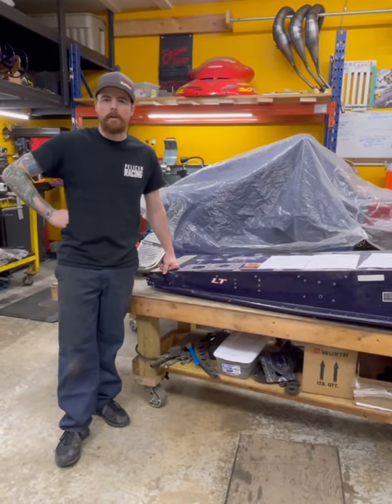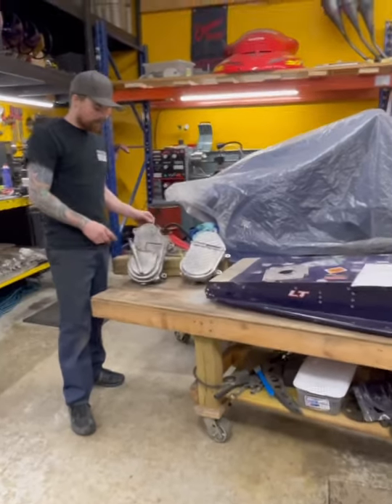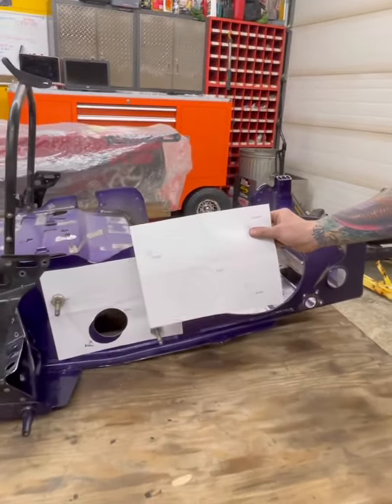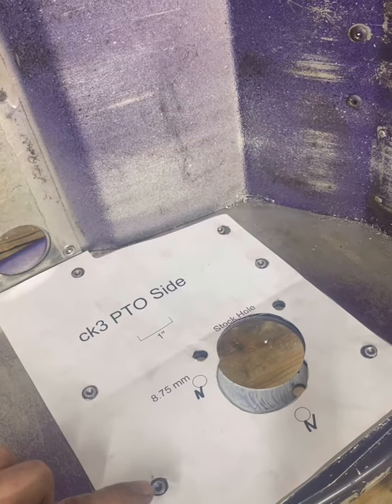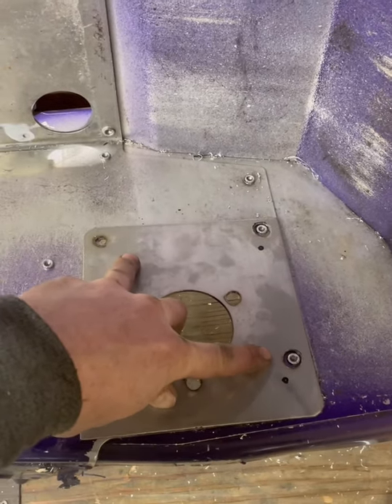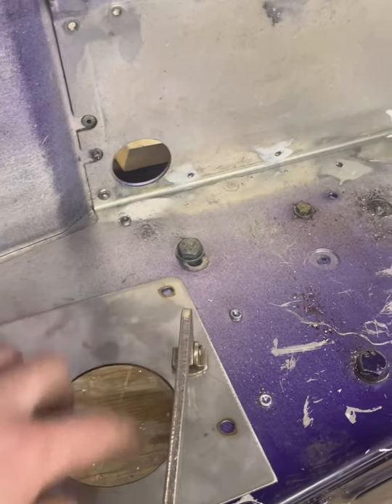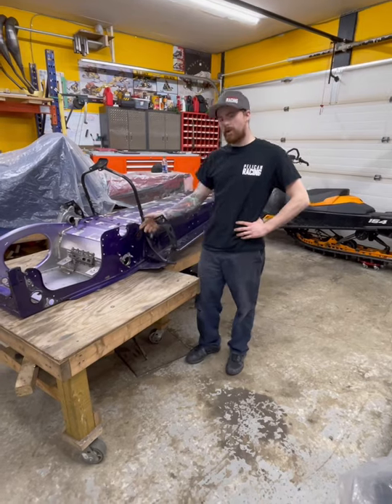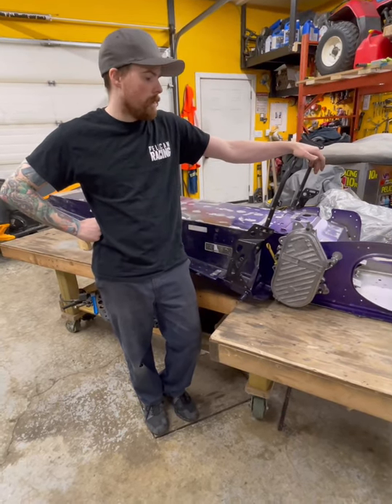CK3 drop and roll kit installation